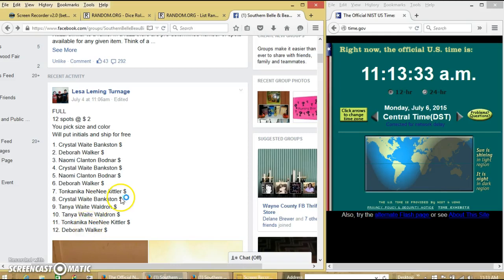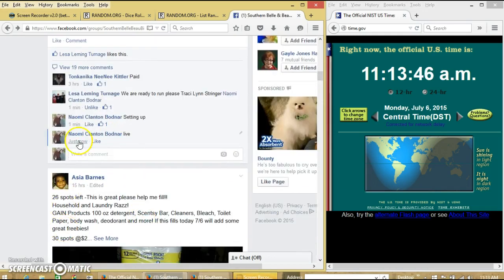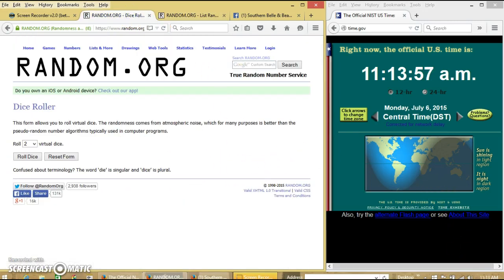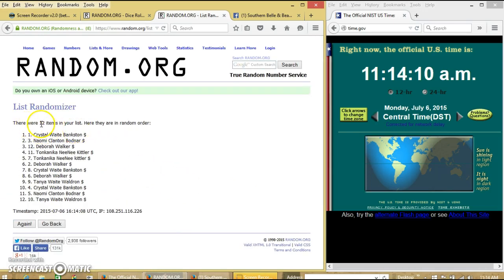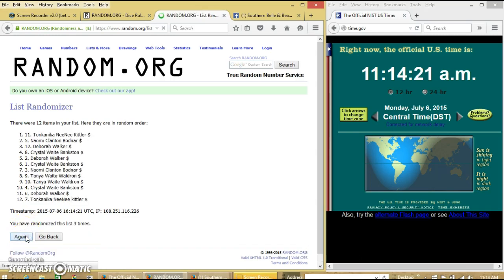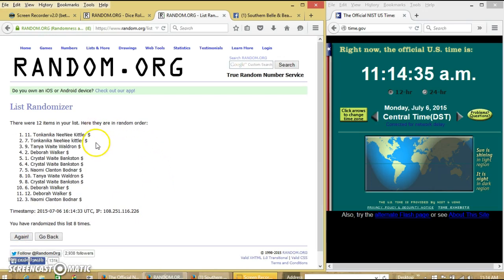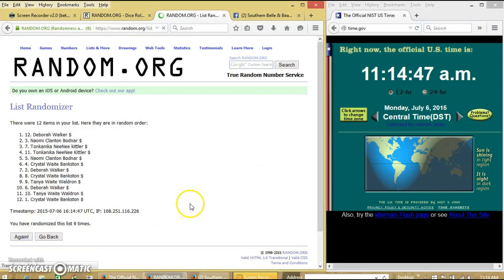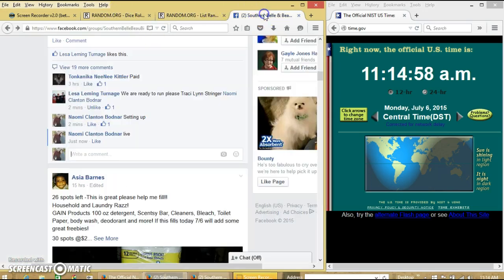Lesa's Monogram Shirt 7/6/15